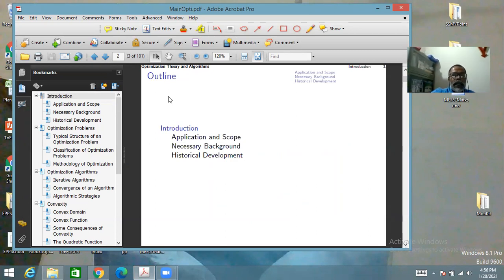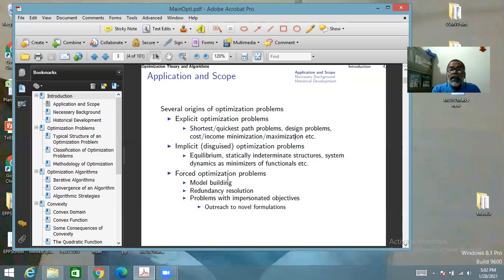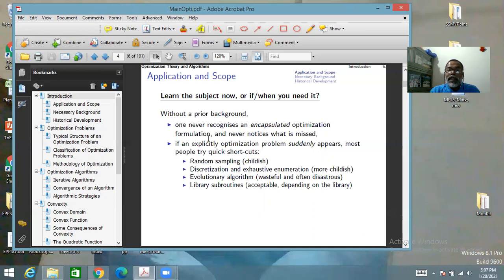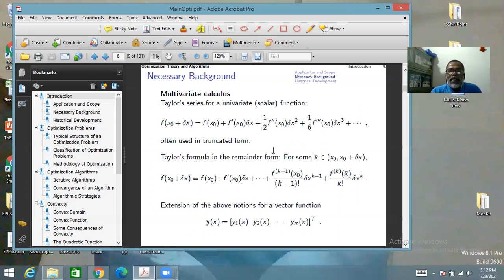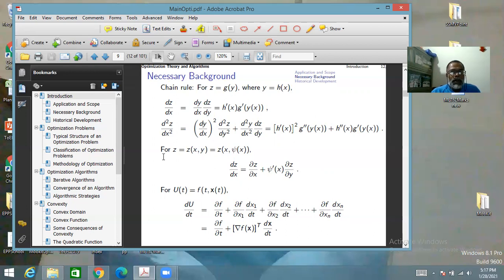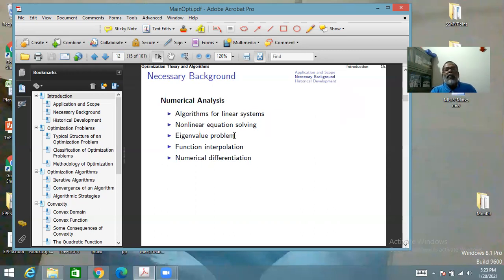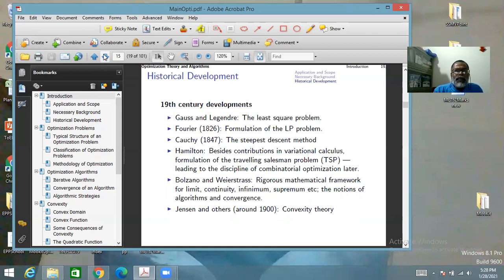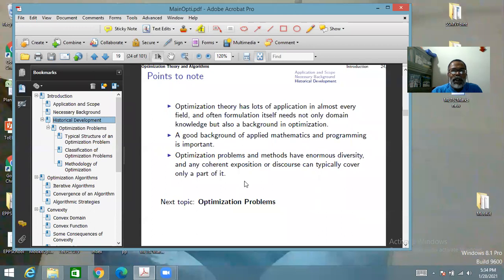Introduction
Introduction to Optimization